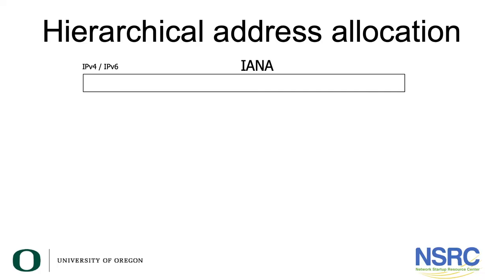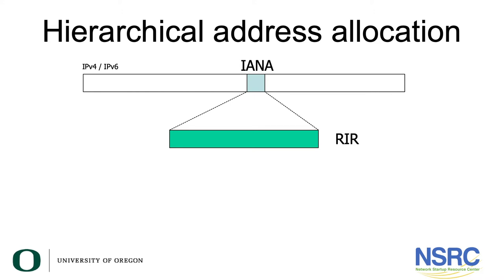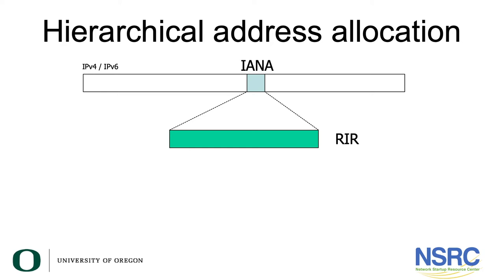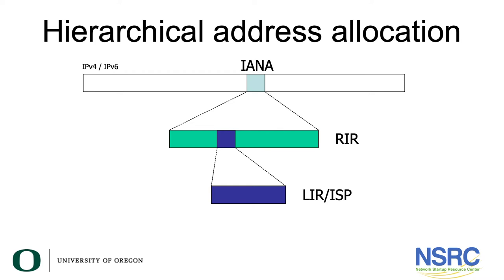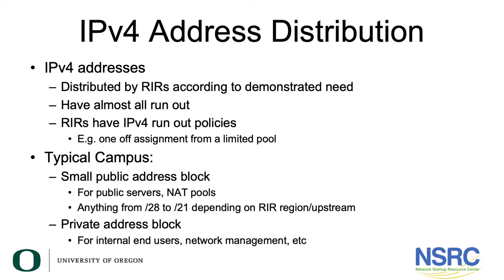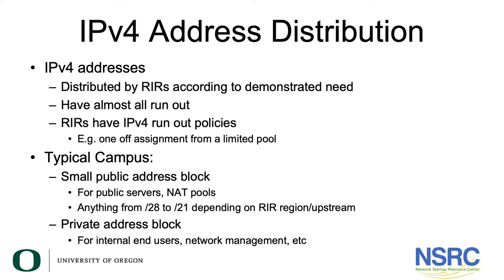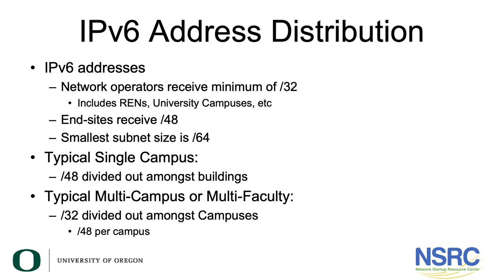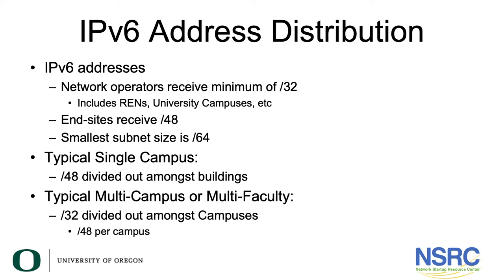Hierarchical Address Allocation